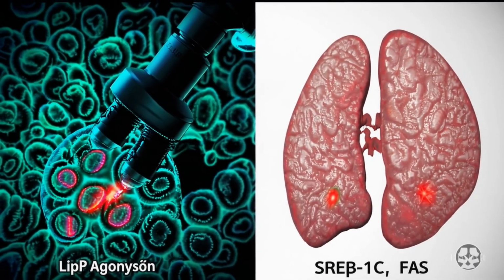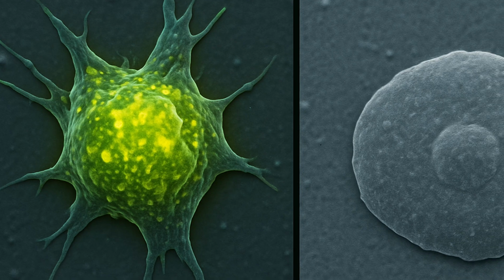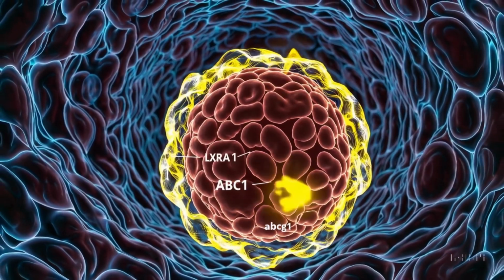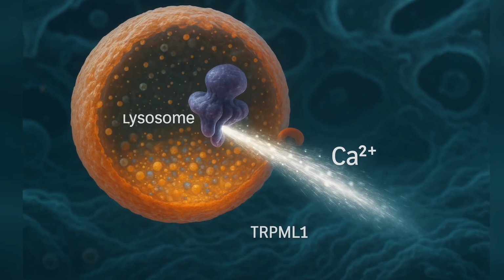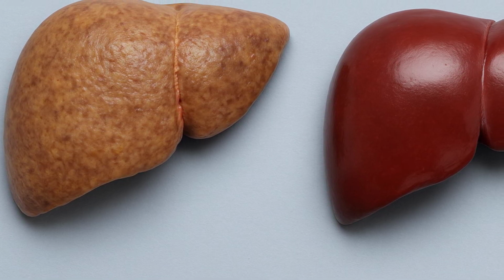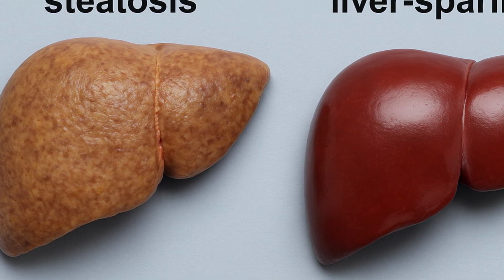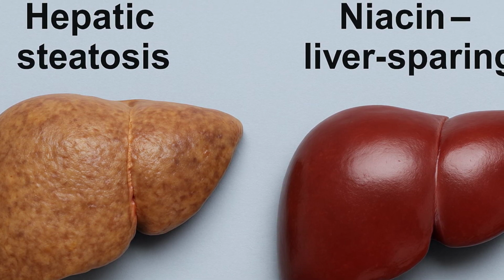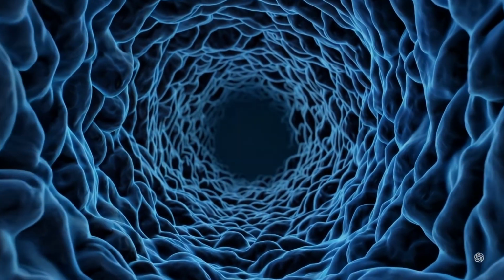Macrophages Love Niacin, Livers Stay Out of It—The Selective Activation Trick